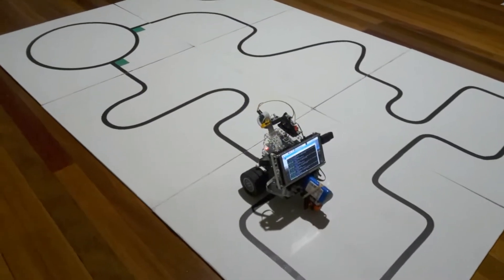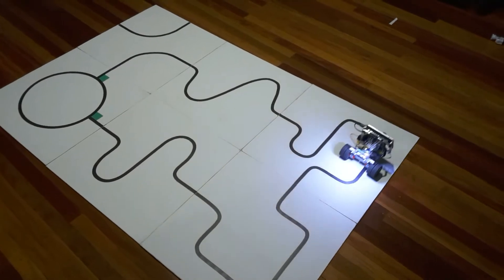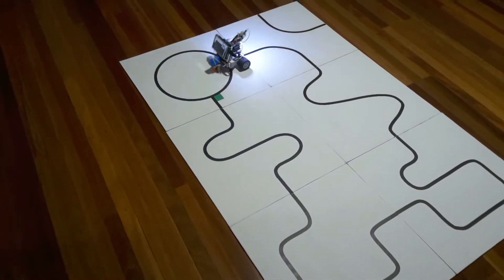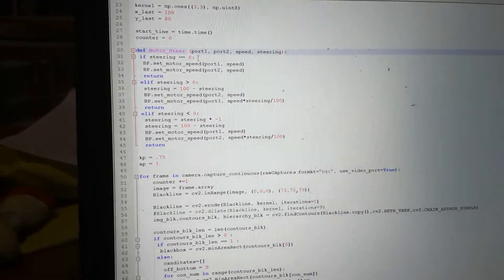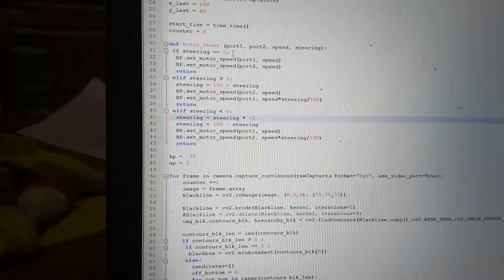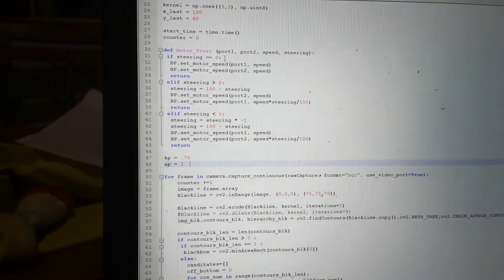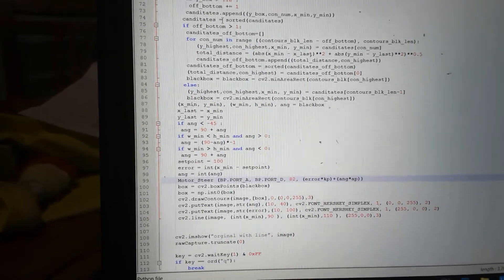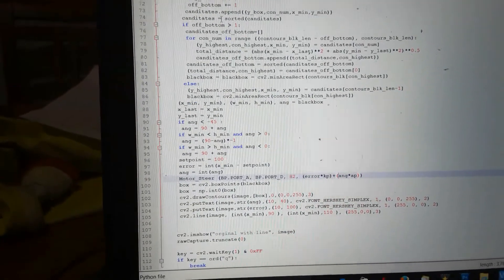Line Follower using Computer Vision lesson 6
Lesson 6 in the series of making a line follower using computer vision.